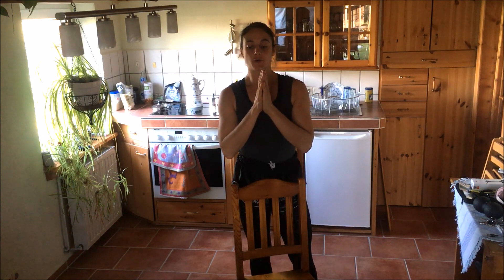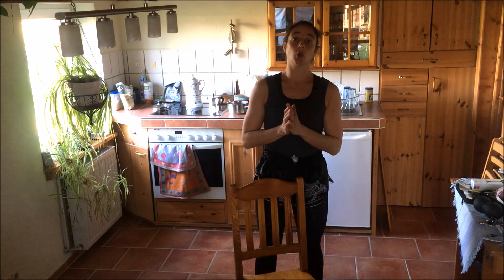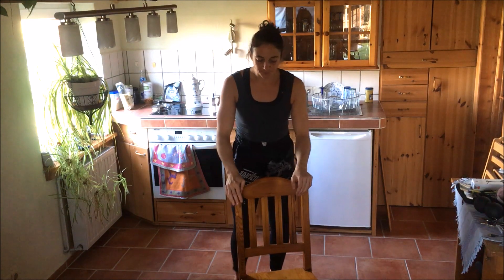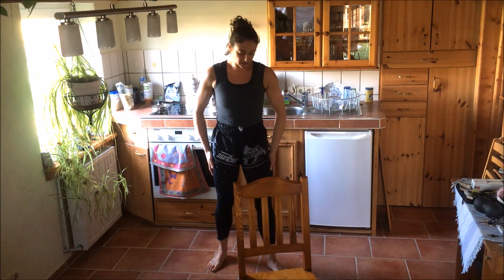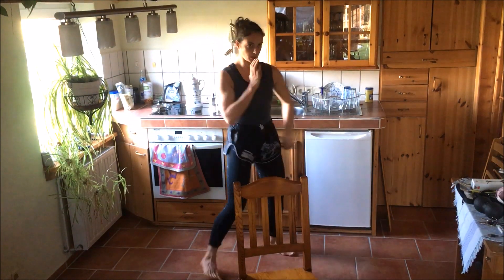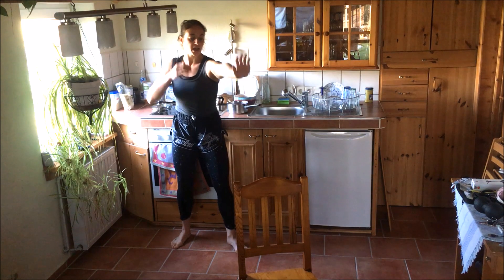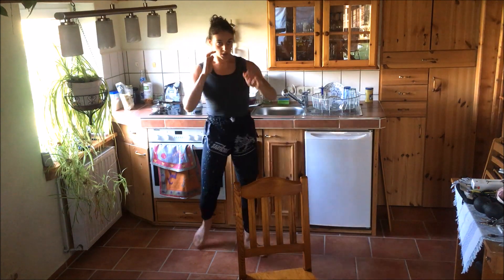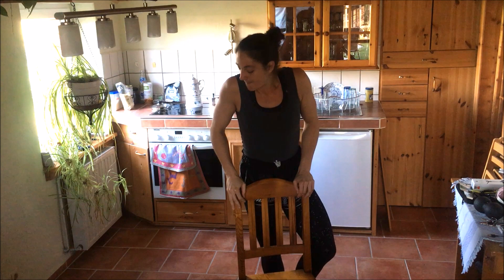MuayThai technique for hometraining - middlekicks/chairkicks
You can include this home technique in your whole training session.

Proposal for a session:
 - Have a proper warm-up & mobilize your hip
- 2 minutes of "chairkicks" per side, 2 minutes complete shadow boxing - 3 sets
- A workout with bodyweight exercises in tabata sequences
- (A light run)
- Cool-down & stretching

➡ FENRIZ Instagram
➡ FENRIZ Facebook

➡ GRACIE BERLIN Instagram
➡ GRACIE BERLIN Facebook

➡ KARDIA Instagram
➡ KARDIA Facebook

Fenriz Gym is based in Kreuzberg, Berlin. The biggest gym in Berlin for Mixed Martial Arts (MMA), Gracie Brazilian Jiu-Jitsu (BJJ), Muay Thai (Thaiboxing) and fitness.

Fenriz MMA, Gracie Berlin and Kardia Muay Thai are 3 departments of the same team, under the roof of Fenriz Gym.

Over 100 courses every week. MMA, BJJ, Muay Thai and Fitness.

Fenriz Gym features a competition sized MMA cage, a boxing ring, 800m2 of mat space and 200m2 of dedicated fitness area allowing for strength training, CrossFit, calisthenics and more.

Interested in joining?

Urban Sports Club Users can participate in our courses*